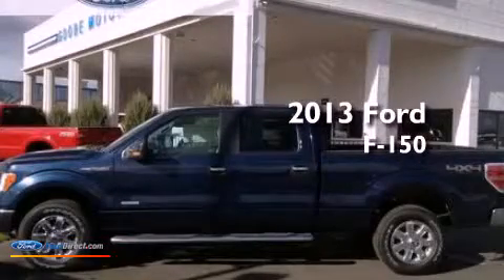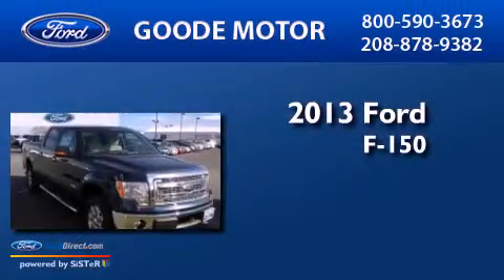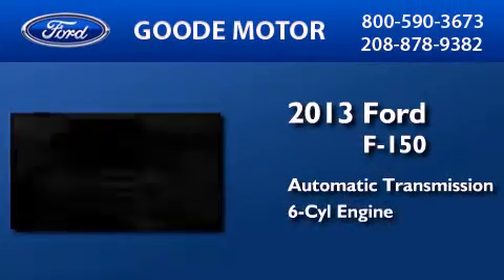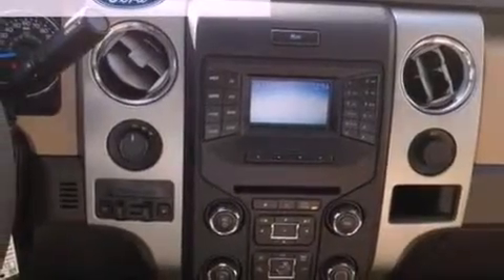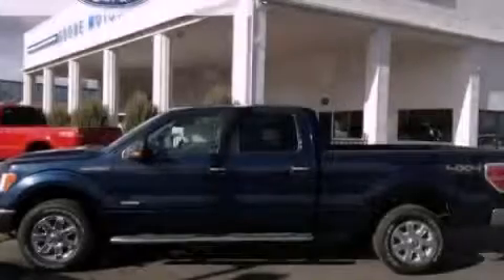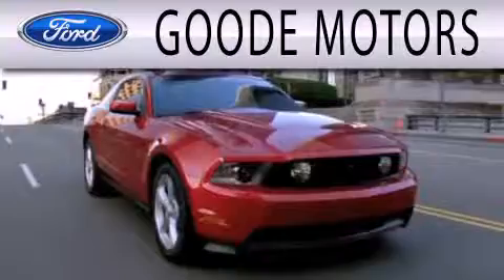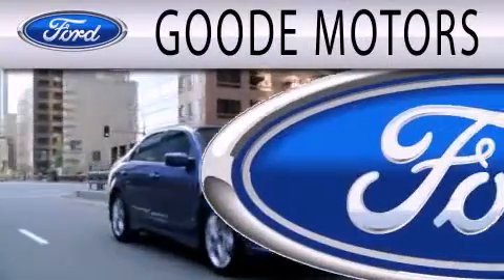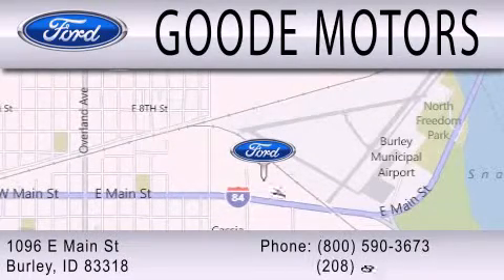2013 FORD F-150 Burley ID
We have been honored to serve the Burley ID area , we promise that your experience at our dealership will exceed your expectations !

 Year : 2013
 Make : FORD
 Model : F-150
 Engine : 3.5L V6 24V GDI DOHC TWIN TURBO
 Trans . : 6-SPEED AUTOMATIC
 Exterior : BLUE
 Miles : 10

 Stock : D134

 Goode Motor Inc.

 1096 E. Main Street